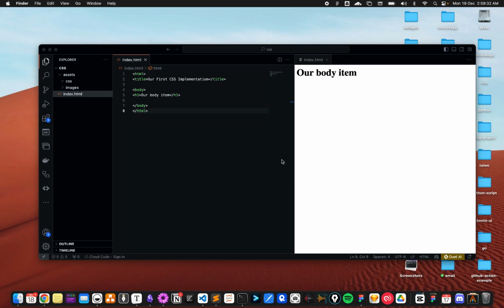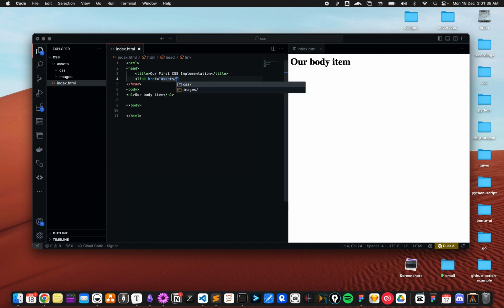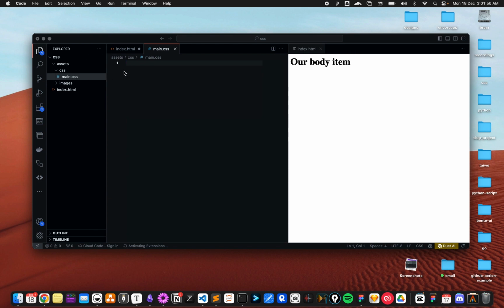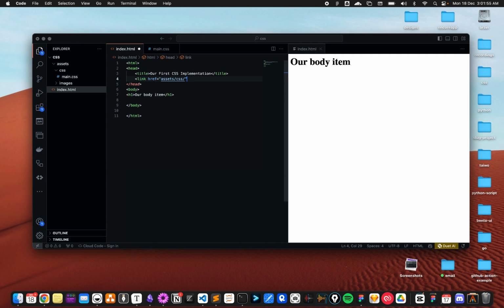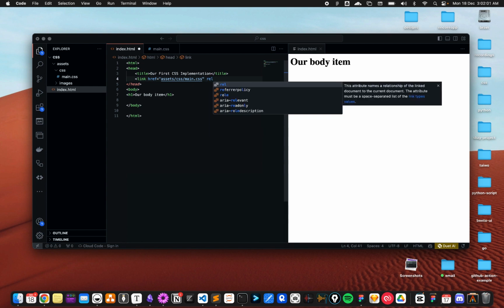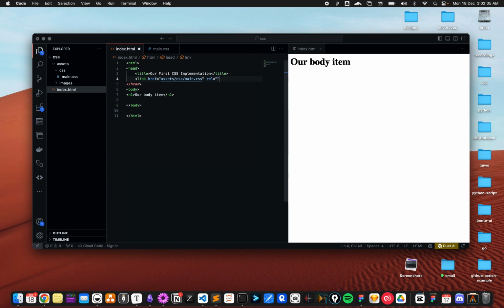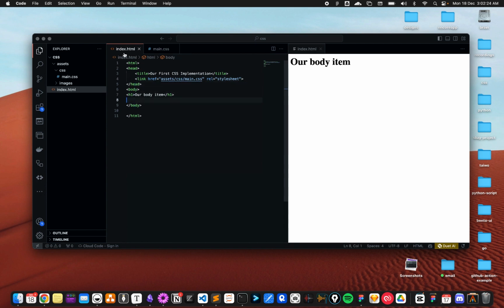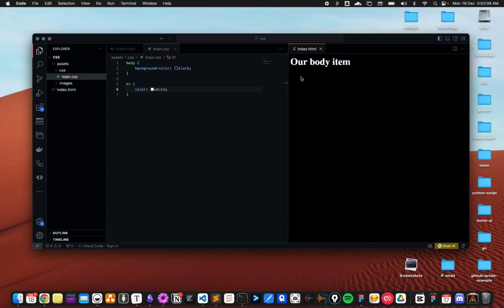12.What is CSS? (Explainer Video)